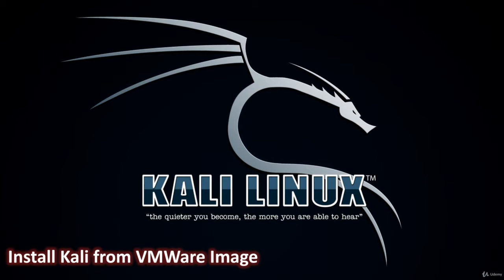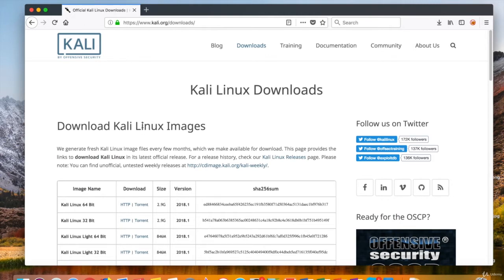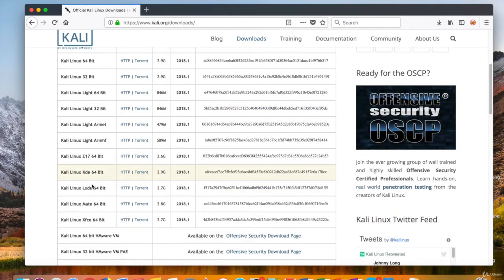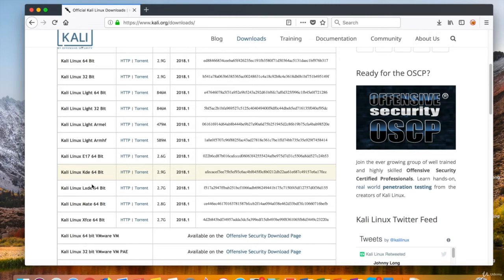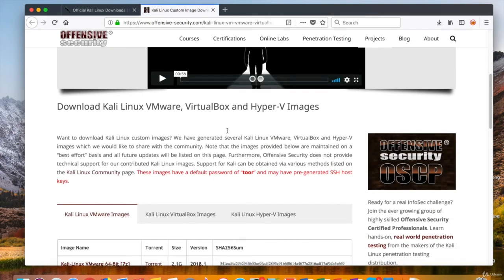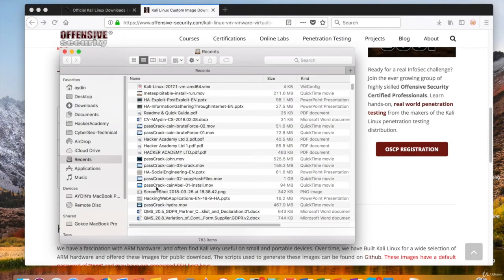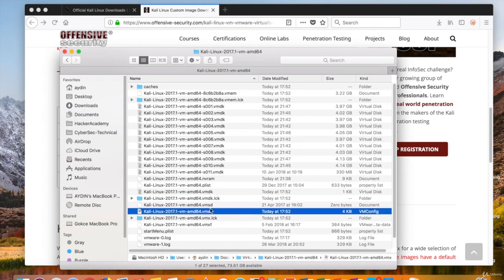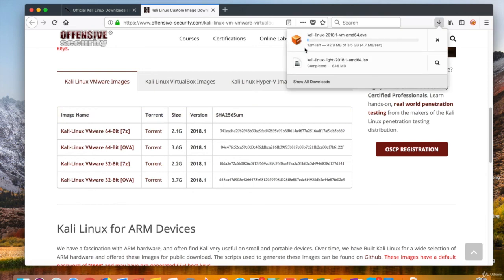Install Kali From a VMWare Image Step 1